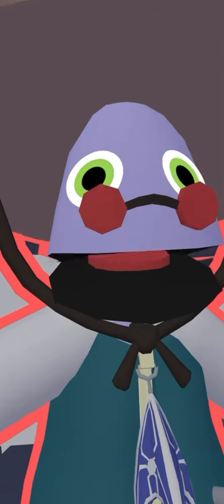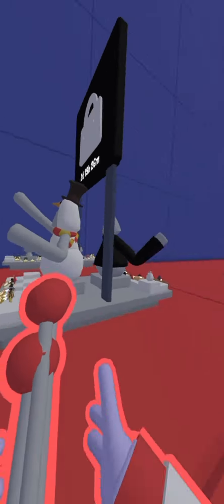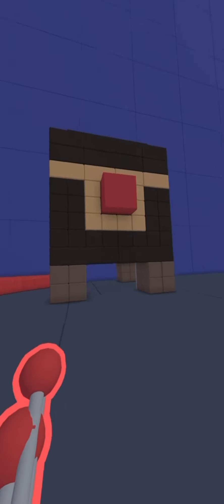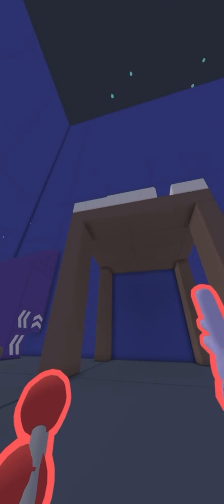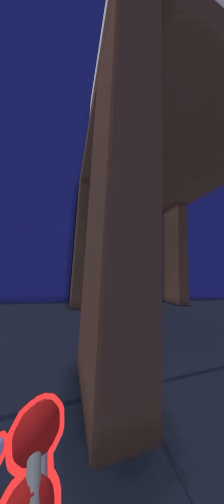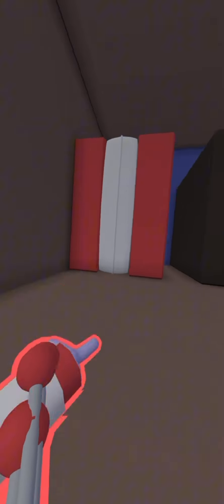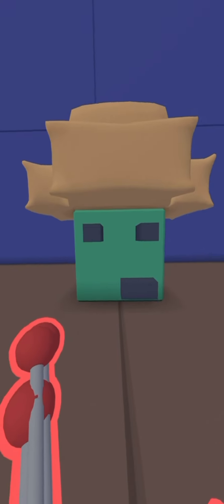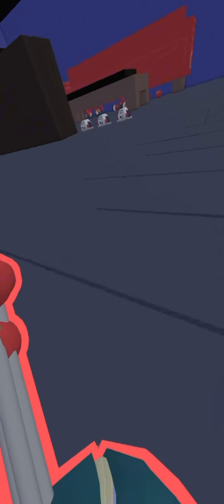NEW MEMBER OF LE CHANNEL!1!1!1!1!1